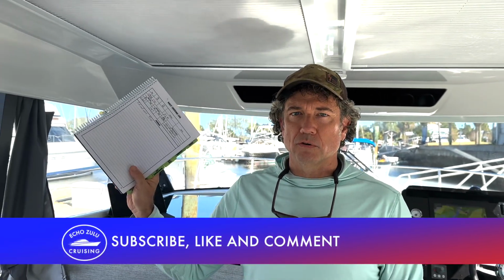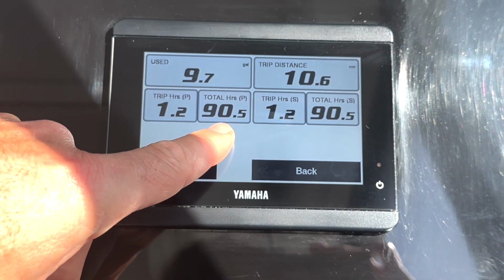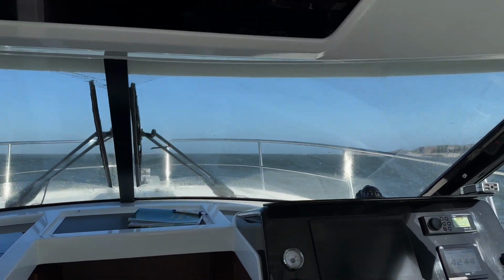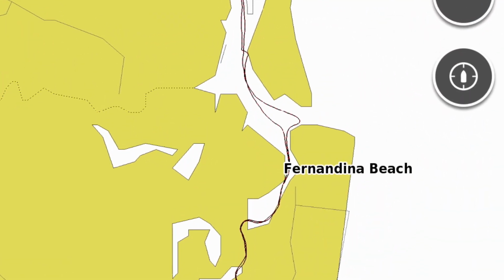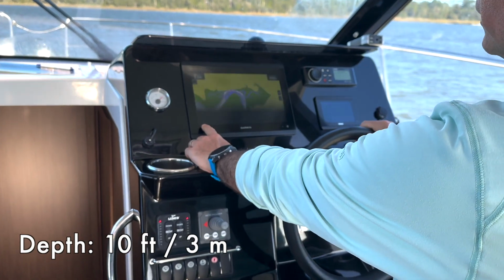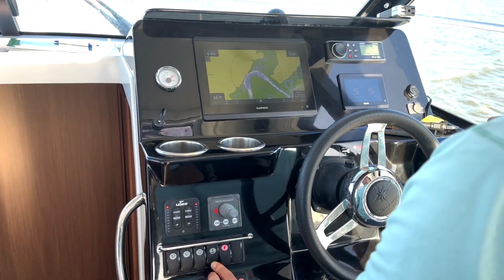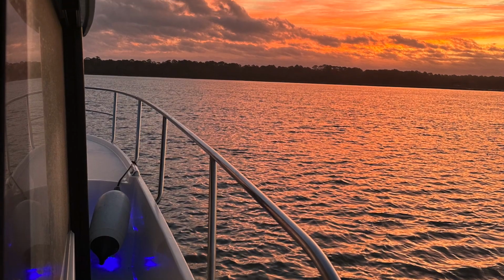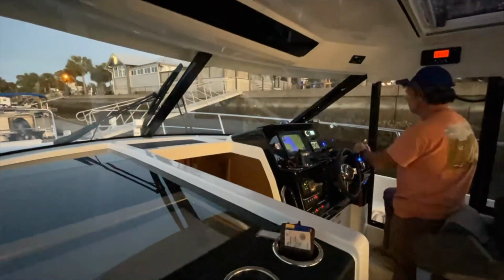Boat Tips: Merry Fisher / NC 1095 Hacks From Overnight Trip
An overnight trip on our Jeanneau Merry Fisher / NC 1095, Sweetest Thing.  Brickhill River by Cumberland Island, Georgia is one of our favorite anchorages near our home in Amelia Island, Florida. Brickhill River is a sheltered, beautiful spot for both sunsets and sunrises. We see an abundance of wildlife every time we visit, this trip includes dolphins, pelicans, wild horses and egrets. The location is accessible from the Intracoastal Waterway, we enter from the south end near marker 60. If you draw more than 4 feet, the north entrance is a better option. The shoals move about, so we enter cautiously each time.

Garmin Quatix 7

Two tips for a better sleep:
First, set an anchor alarm on a watch, I use the Garmin Quatix 7. I normally set after we are settled at anchor, estimate the amount of anchor line out and double the distance to account for swing.
Second, using our Garmin 8412xsv Chart Plotter and the Active Captain app on your phone, you can mirror the image on your phone, giving realtime location from the comfort of your cabin when you wake up wondering if the boat is drifting. You can also choose to use the radar and guard features, but, in a small inlet like Brick Hill River, we do not use those features.

Below is a link to Audible, which is awesome to listen to while cooking

We clear the Active Track on the Garmin 8412xsv every few trips. The chart plotter looks like spaghetti after several trips when you don't clear it.
To clear the Active Tracks on the Garmin 8412xsv, click through the menus:
-Info
-User Data
-Tracks
-Clear Active Tracks

We check and log engine hours and fuel consumed each trip. Our gasoline capacity is 212 gal / 400 l and our twin 300 hp Yamaha outboards burn about 1 gal per mile or 2.35 l per kilometer at 4400 rpm. On the Yamaha engine controls, we swipe to go into "Information" then "Trip" to show fuel used, trip hours, total hours. We reset the trip when we refuel.

We did a brief sea test of our Jeanneau NC 1095 in rougher waters than usual, seas ran in the 2-4 foot range as we headed out Cumberland Sound. The boat ran steady and true on a plane through the waves, and we stayed dry from the spray in the cabin.

Georgia has restrictions on anchoring, so always confirm your location
While a permit is not necessary for overnight anchoring, there are areas where you cannot anchor.  These are:
-within 300 meters (1,000 ft)* of marked shellfish beds, whether commercial leases or public-picking areas.
-within 300 meters (1,000 ft)* of any structure, such as public and private docks, wharfs, bridges, piers and pilings, except in areas near marinas.
*  Note:  the exclusion zone applies to the vessel's swing circle.

One of the most satisfying aspects of a Jeanneau Merry Fisher / NC 1095 is how easy it is  to maneuver, with twin engines and a bow thruster. When coming into our marina, we straighten our engines and use only the throttle to maneuver. Starboard throttle forward moves our bow to port and stern to starboard. Starboard throttle reverse moves our bow to starboard and stern to port. The bow thruster can turn the 1095 rapidly, but we use it minimally in most conditions. Our slip requires a tight starboard turn (with our starboard engine in reverse and bumps into gear forward with the port engine)  then a tight port turn  to into our slip (intermittent forward on the starboard engine and intermittent reverse on the port engine in short bursts to come in slow and easy).  The 1095 handles beautifully and solo docking in a familiar slip is a breeze. I prefer a second set of eyes and hands in nearly any new location.

00:00 Departure Steps
00:27 Clearing Active Track on Garmin 8412xsv
00:46 Checking Yamaha Engine Hours
01:36 Sea Test Cumberland Sound
2:34 Route to Brickhill River Cumberland
2:52 Wild Life
3:06 Georgia Anchoring Restrictions
3:22 Anchoring
4:10 Cooking and Relaxing
4:30 Sunset and Surprise Visitor
4:51 Two Tips For Anchoring Overnight
5:17 Sunrise and Wildlife
5:25 Nuclear Submarine
5:55 Docking Time Lapse